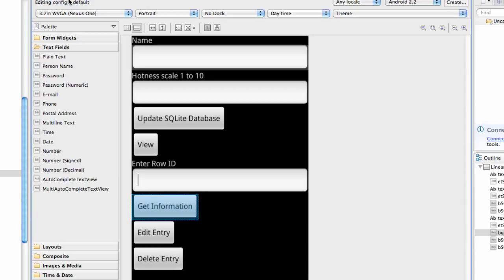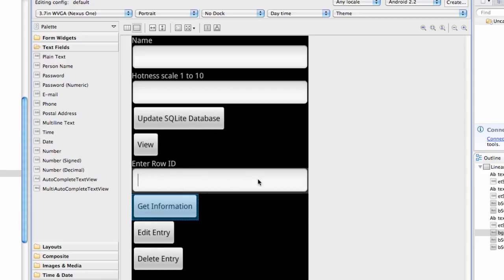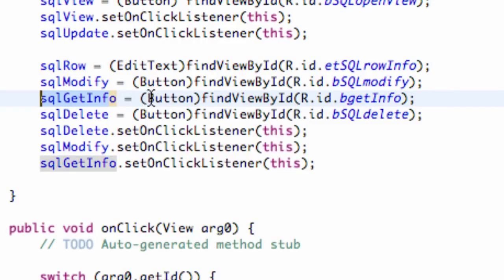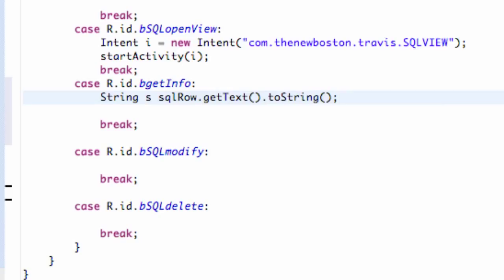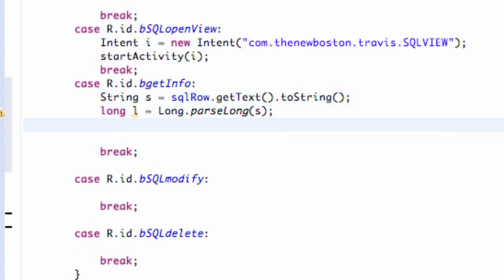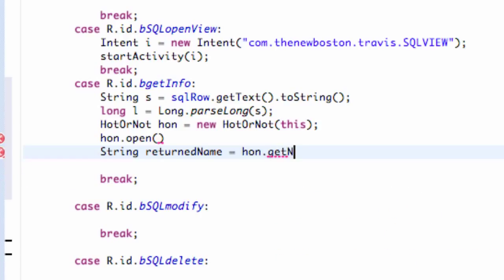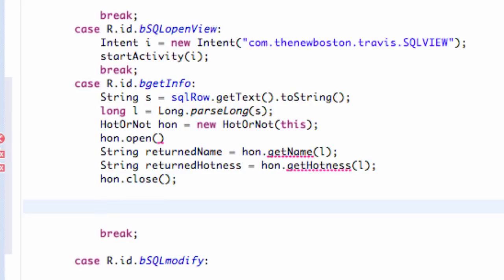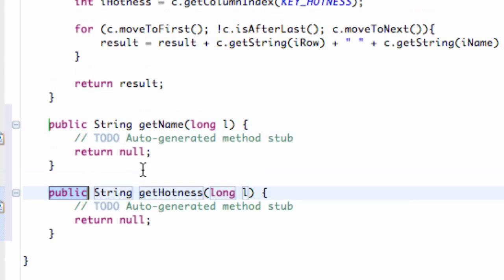Android Application Development Tutorial 121 Setting up more SQLite methods